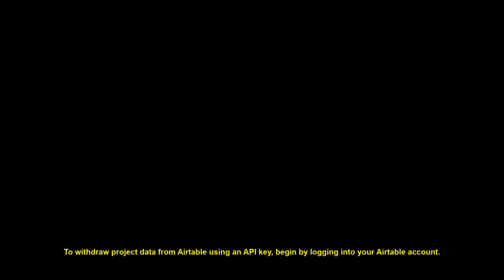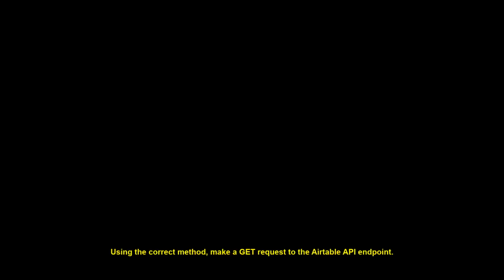How to withdraw project data from Airtable with API key access review - Complete Guide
Unlock the full potential of your Airtable data in this comprehensive guide! In "How to Withdraw Project Data from Airtable with API Key Access Review," we’ll walk you through the step-by-step process of using the Airtable API to extract your project data efficiently. Whether you're a beginner or an experienced developer, this video will provide you with essential tips, best practices, and practical examples to streamline your data management.